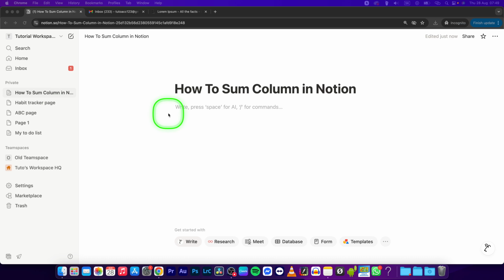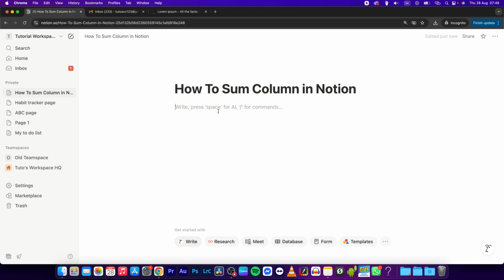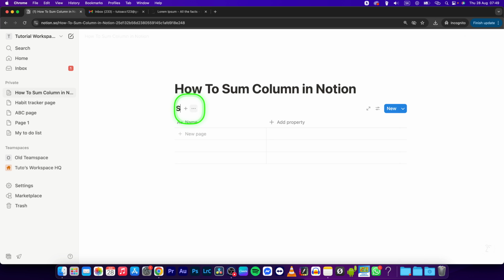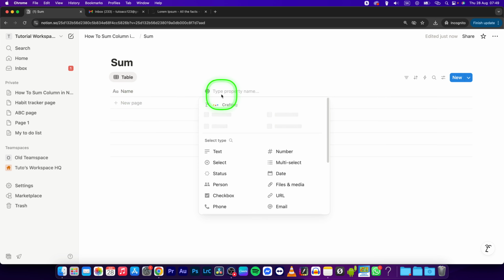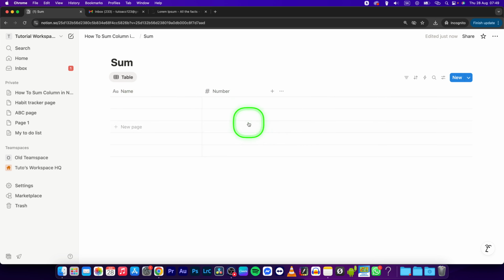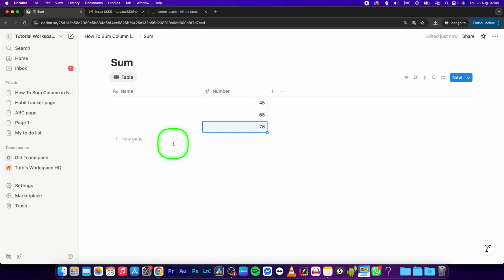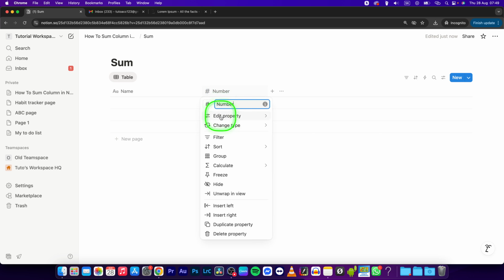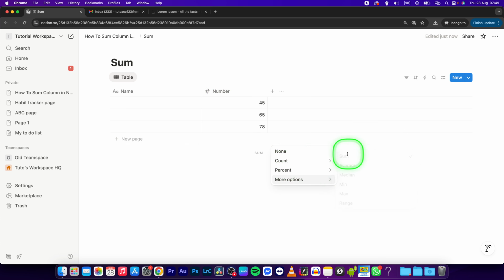How To Sum Column in Notion | total a column | Notion Tutorial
Notion sum column tutorial
How to total a column in Notion
Notion sum formula guide
Add values step-by-step Notion
Notion database math tutorial
Notion rollup/sum explained
Notion column calculation setup
Sum property in Notion table
Notion total function tutorial
Add up data in Notion